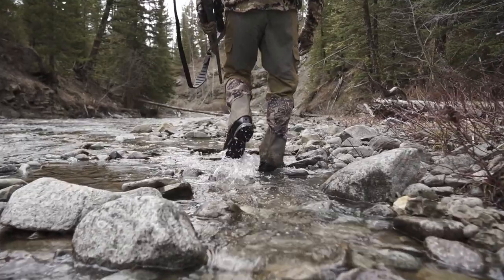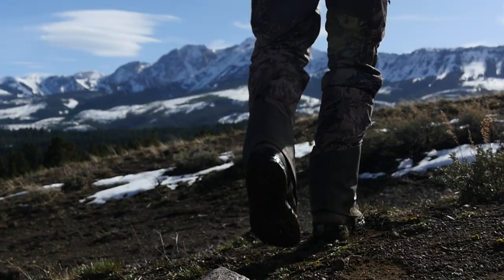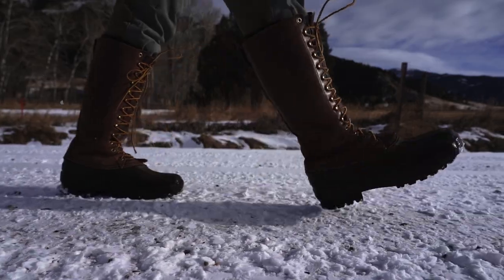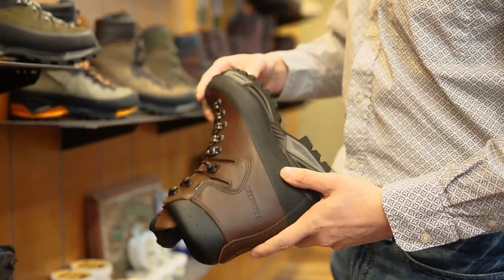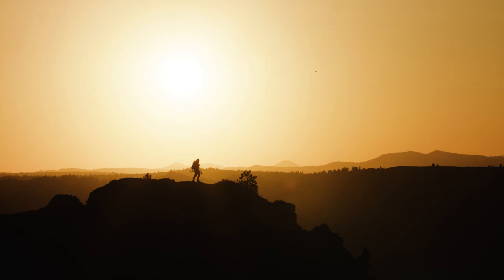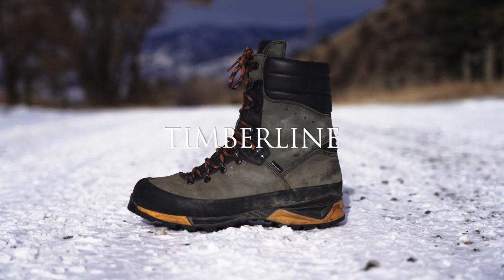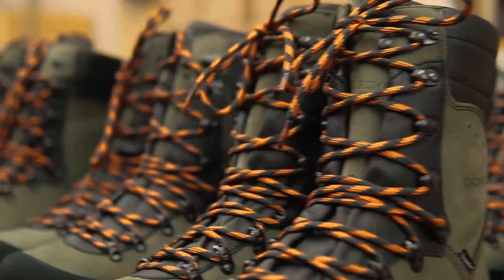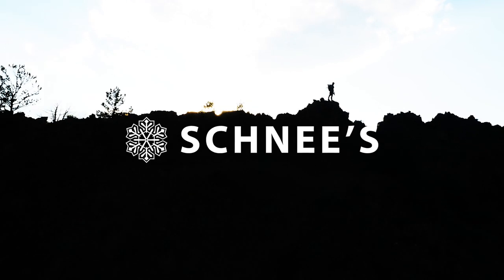Never Settle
Why I have always chosen to wear Schnee Boots on all of my adventures...